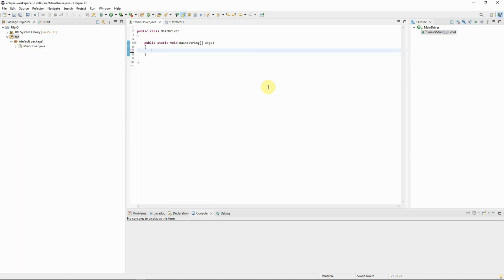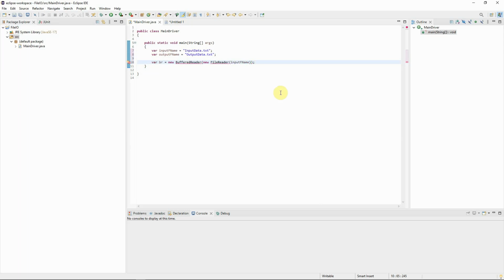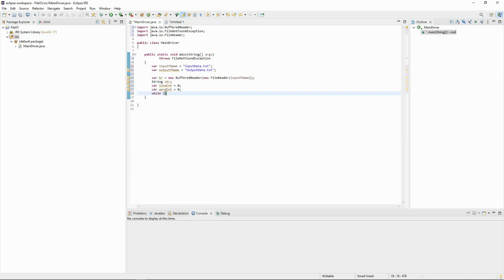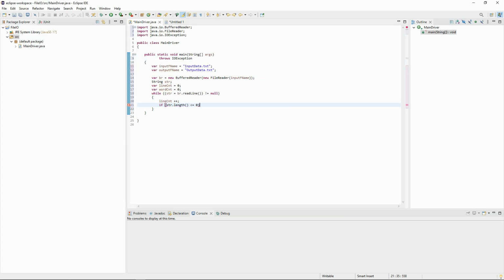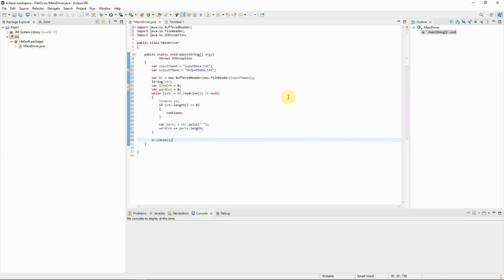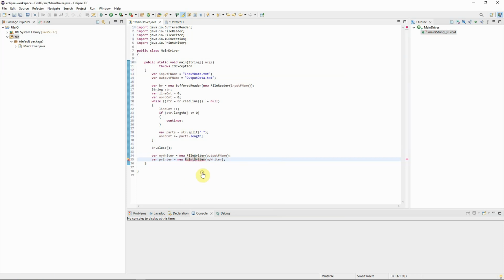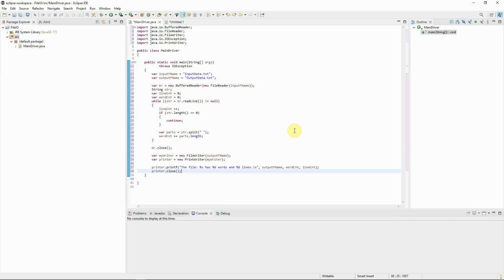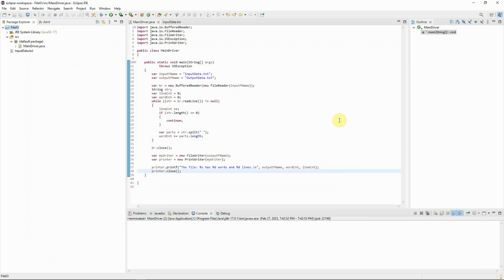CST-105 Simple File IO Example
This video shows how to create a simple file IO program in Java.